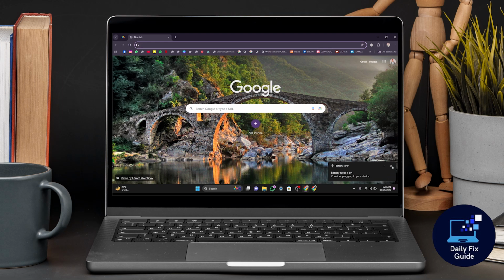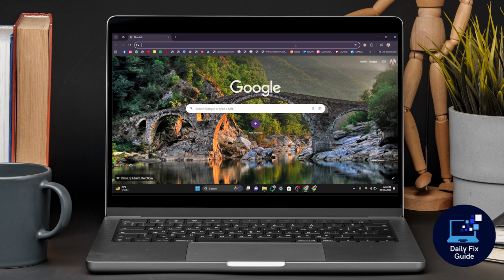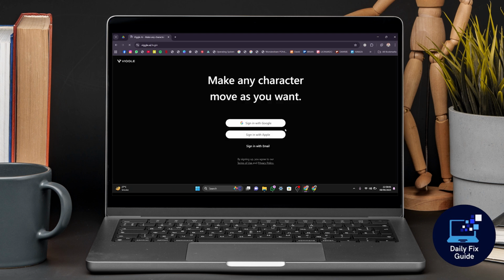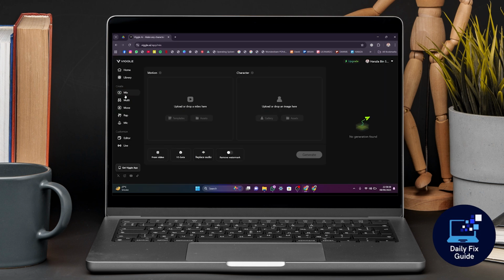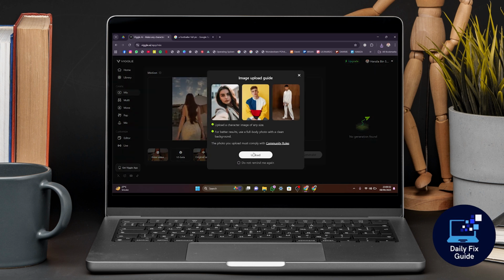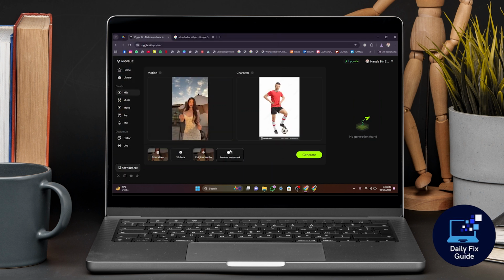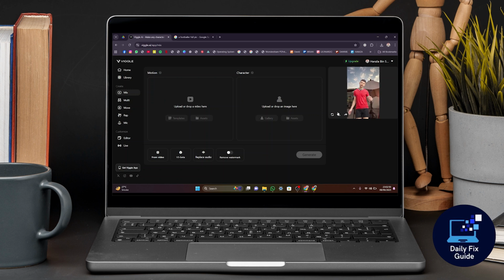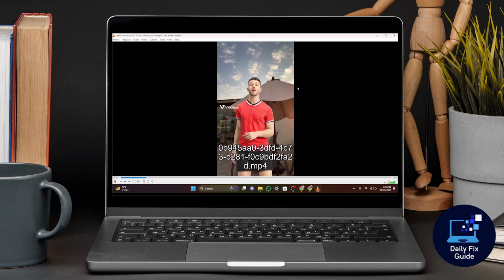How To Use Viggle AI | Viggle AI Tutorial for Beginners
New to Viggle AI? 🚀 In this beginner-friendly guide, we’ll walk you through how to use Viggle AI step by step. Learn how to animate characters, create videos, and bring your ideas to life with AI. Perfect for beginners who want to start creating amazing content using Viggle AI.